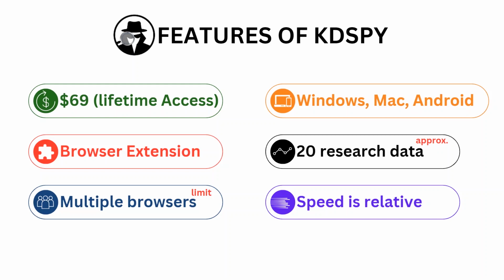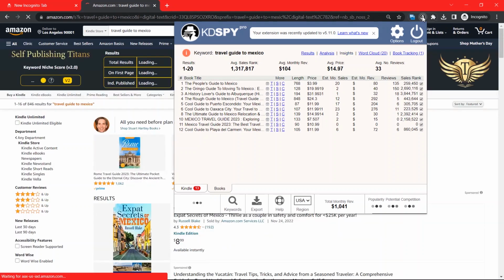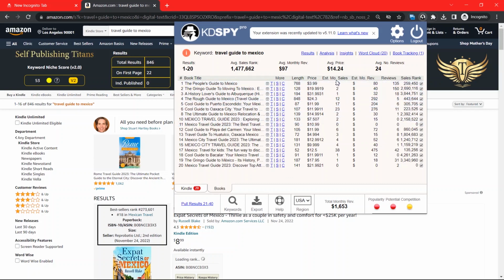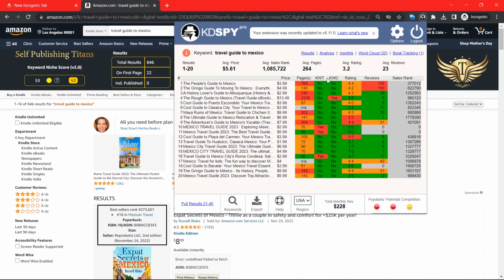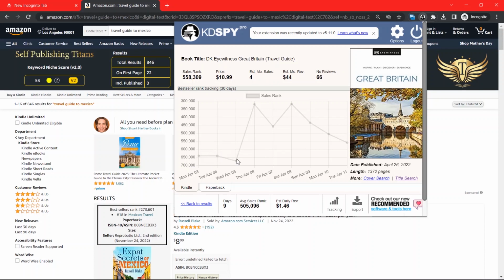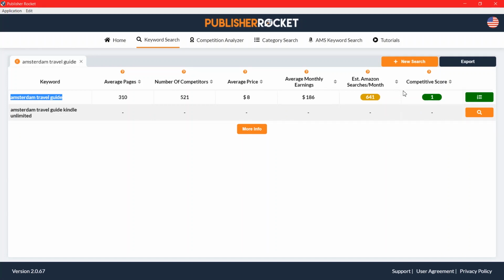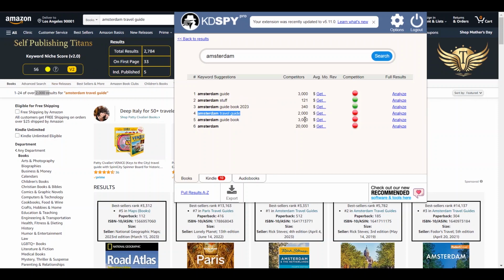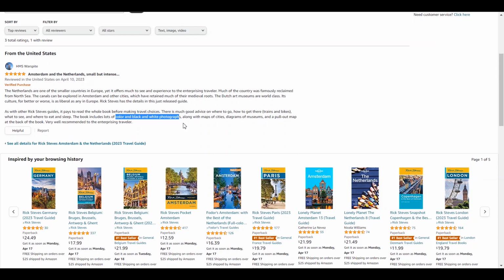INCREASE YOUR SALES ON AMAZON KDP WITH THIS TOOL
I hope you find this video useful. Do not forget to check back for upcoming videos!

or

Join the waitlist for RETEXTER - a writing tool that will help your publishing business when launched

Get my KDP course for Android phones (currently undergoing upgrade for Android phones & PC) to get more knowledge on how to make a passive income on Amazon

I will be answering as many questions as I can in the comments